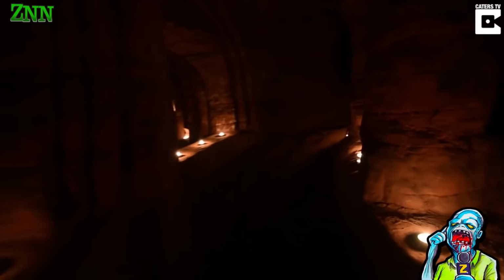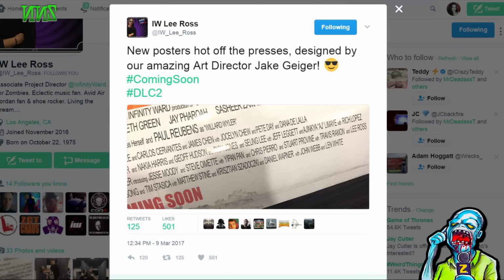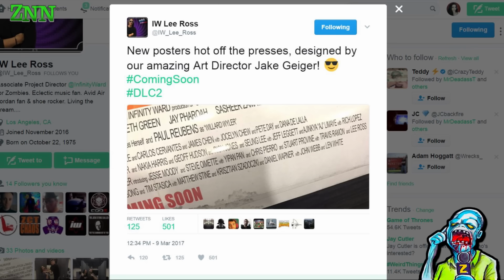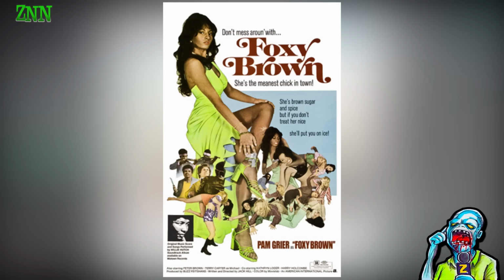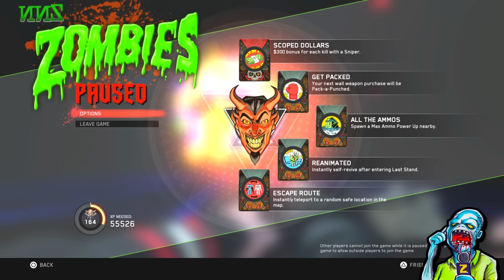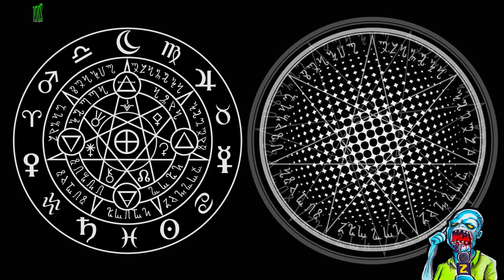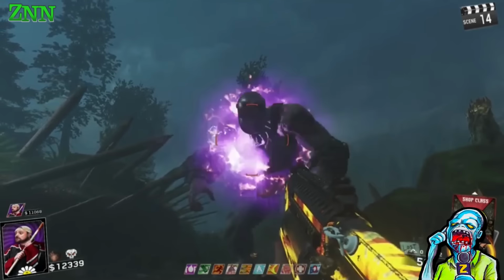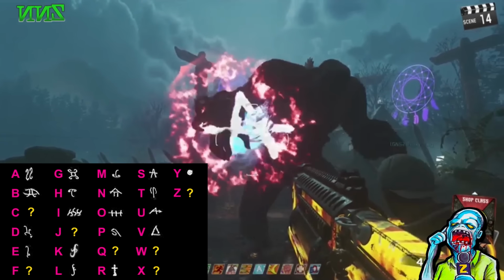REAL LIFE "Agartha" Knights Templar Underground Temple Found & New Cipher On "Rave In Redwoods"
There is an actual underground temple that people believed belonged to the Knights Templar 700 years ago. This definitely makes you think of Origins zombies and where Treyarch gets their inspiration for there stories.